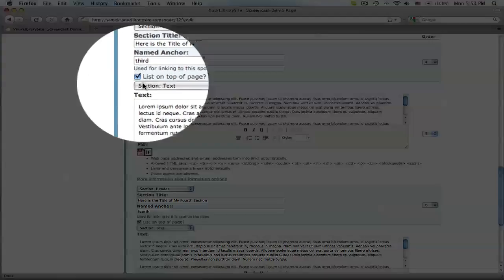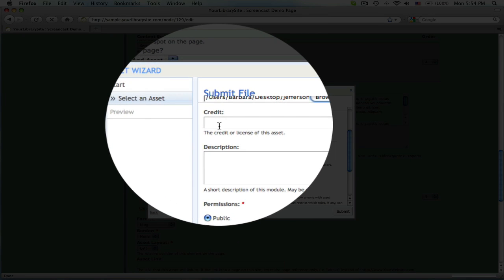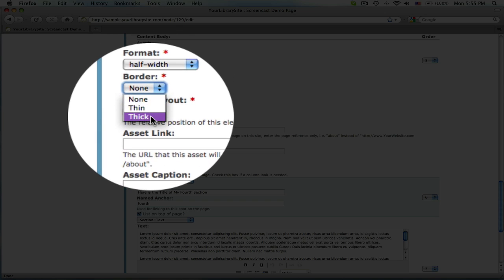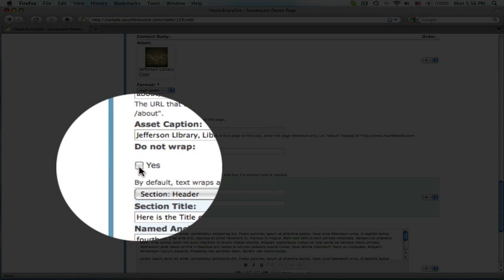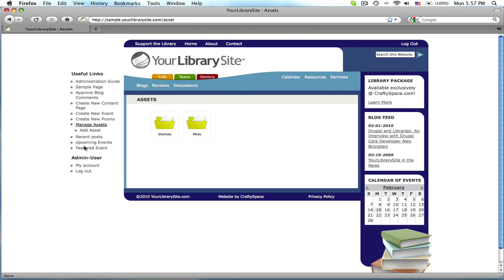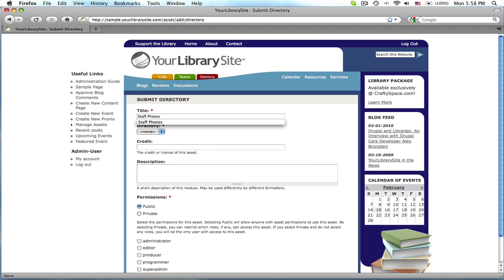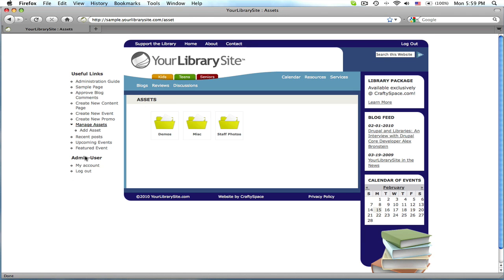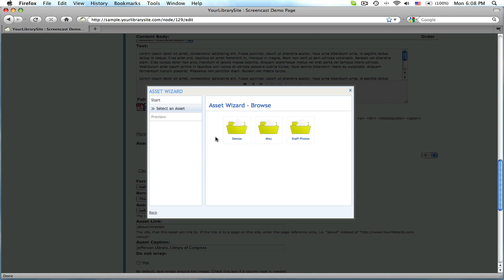Drupal Tutorial 10: Working with images